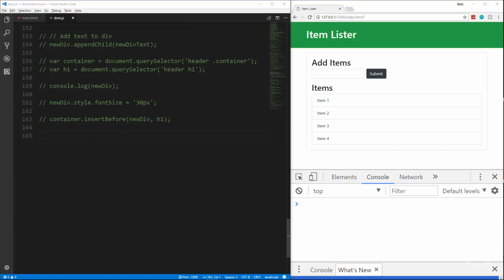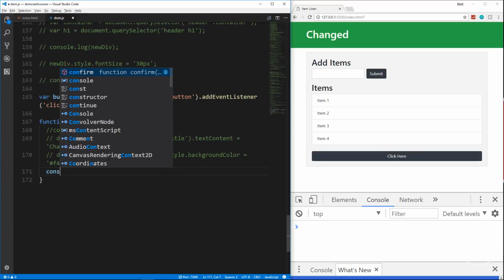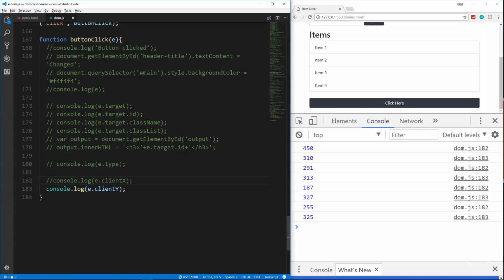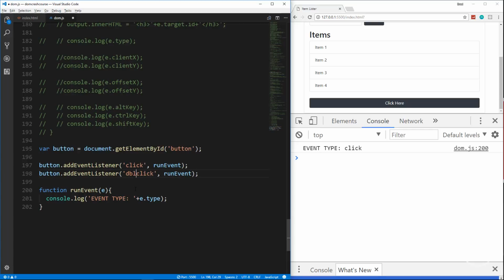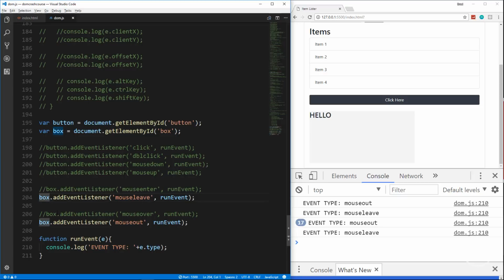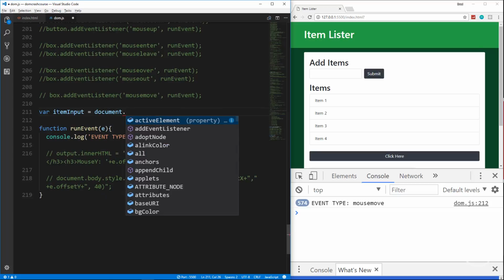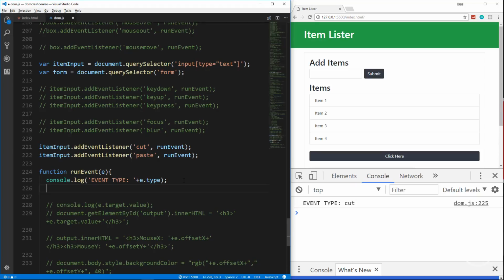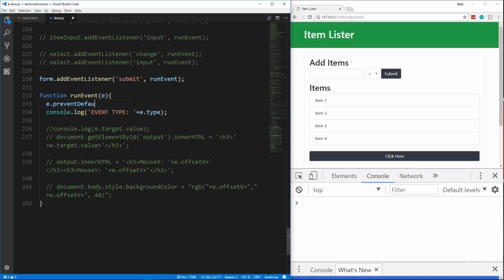JavaScript DOM Crash Course - Part 3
In this lesson in the JavaScript DOM, we will be looking at different events and how to attach them to DOM elements with addEventListener();